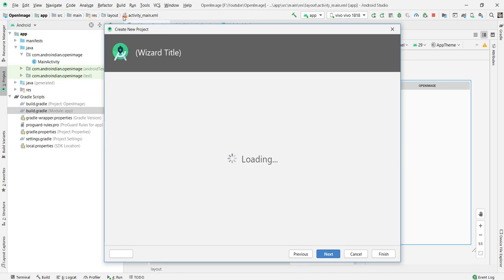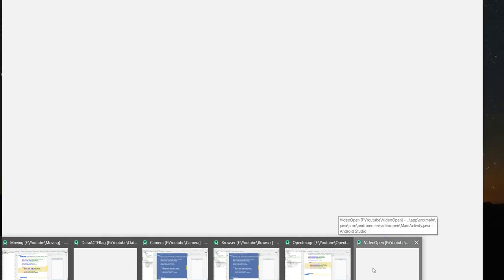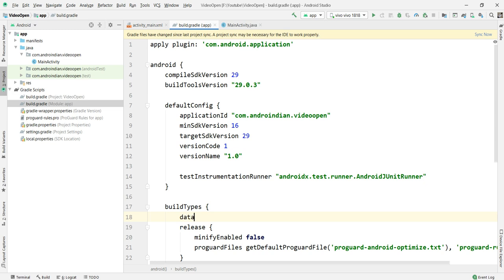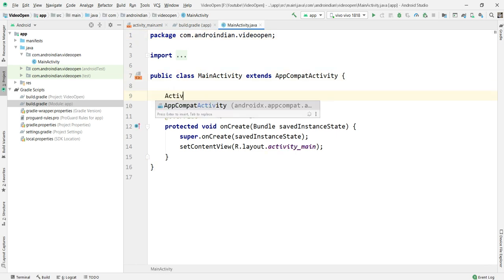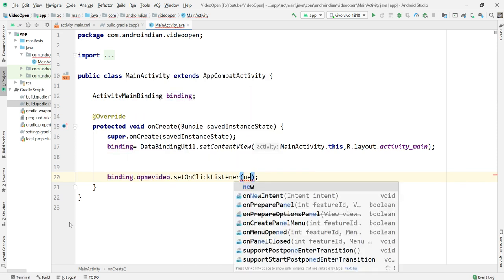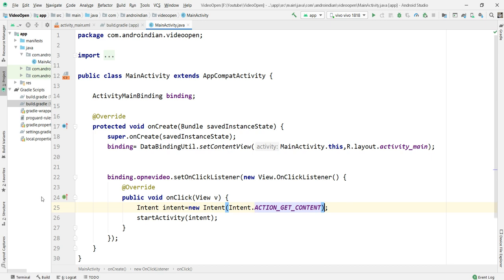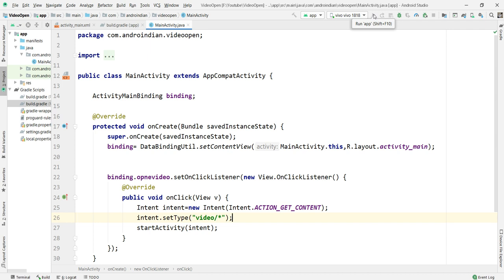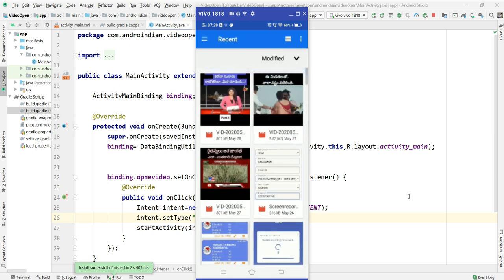Open Video Using in Intent in Android